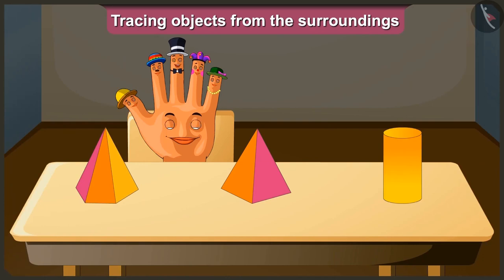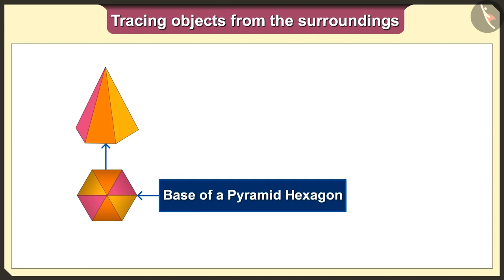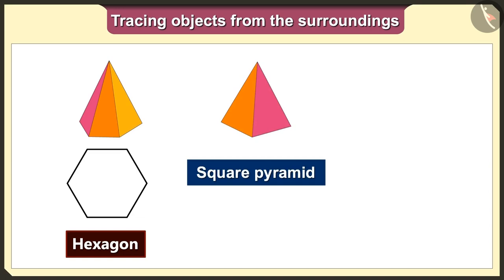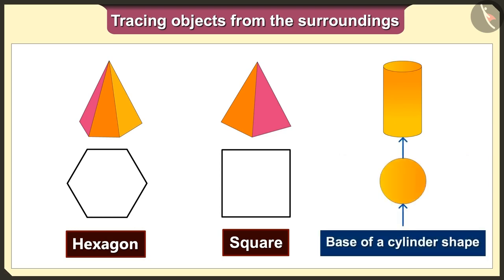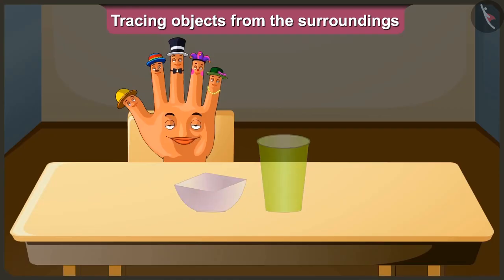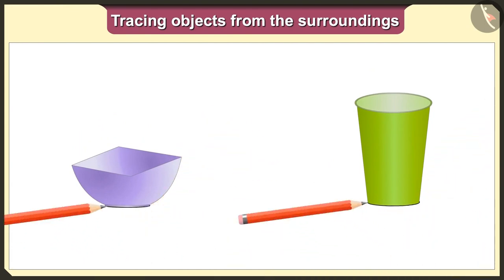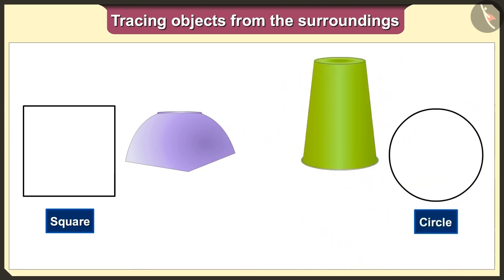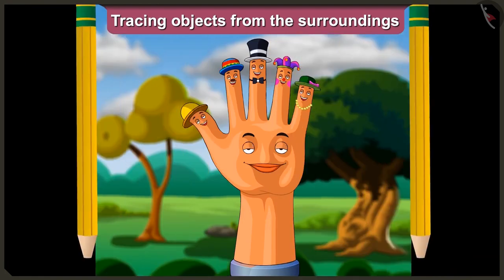Class 2 Maths Chapter 6 'Footprints' (Part 2) cbse ncert english medium